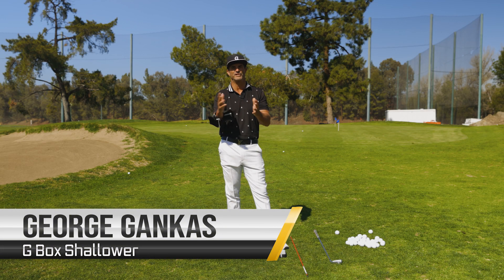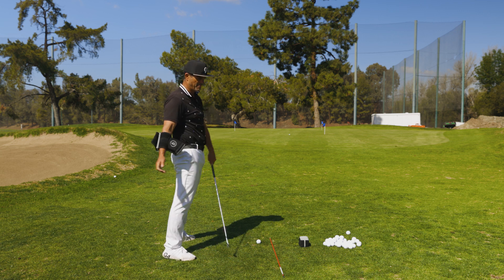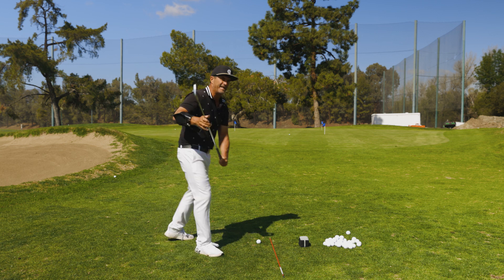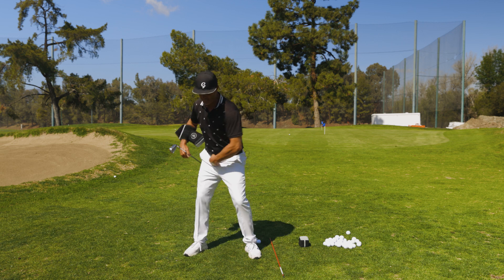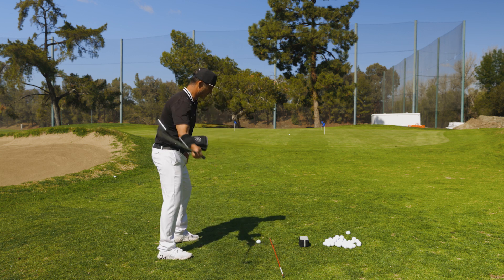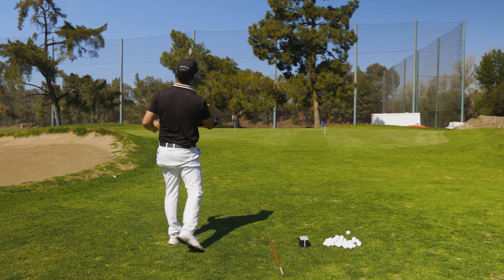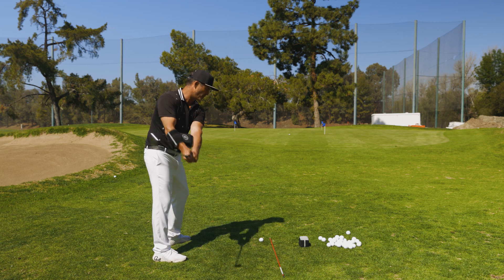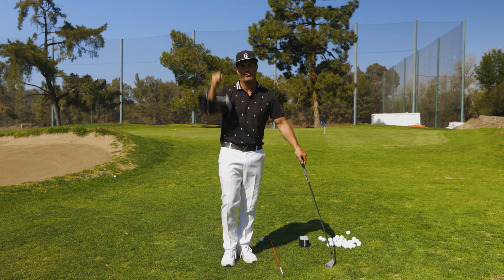GBox Shallower / Don'ts When Using the Shallower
The GBox Shallower is available at thegboxes.com
TAG us on instagram with your best shot using the GBox! Use the hashtag GBoxGetWet (@georgegankasgbox)